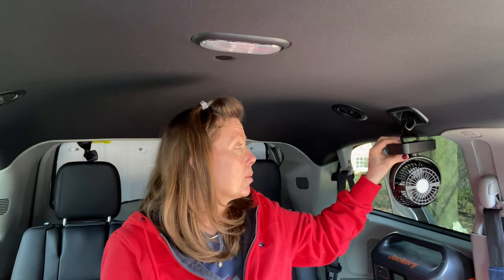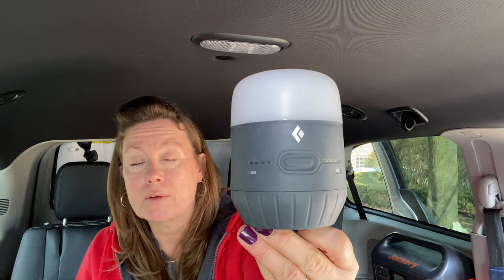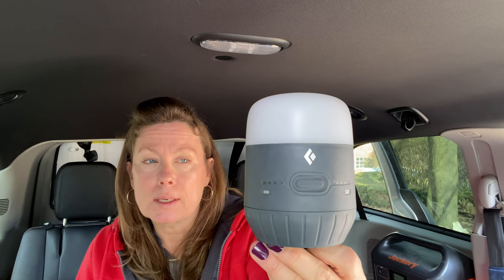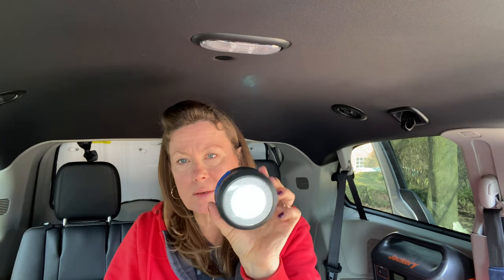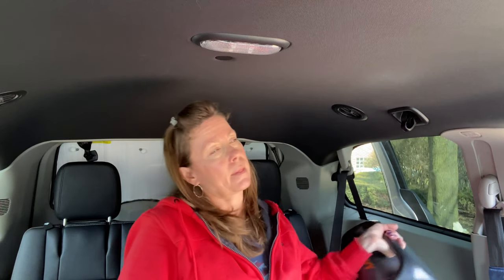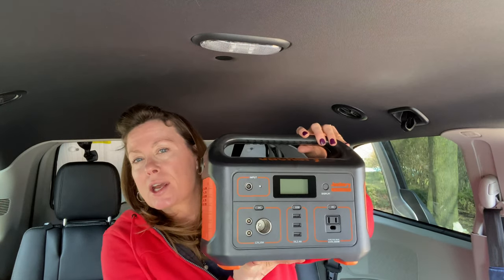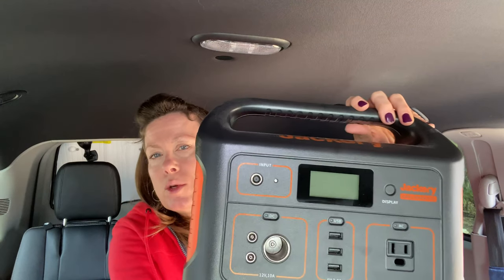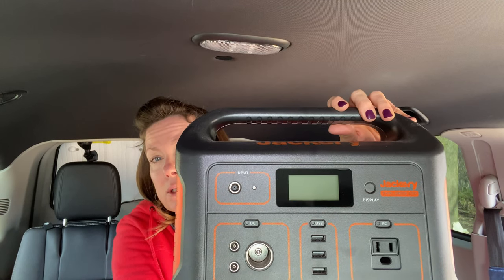All Things USB for Van Camping and Then Some! | Dodge Grand Caravan Awesome Van Camping Adventure!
This video includes all basic items I use when I go band camping. Everyone needs a toilet! So that’s a must have, as well as lighting, a power source, a fan to keep you cool and to help your van stay properly ventilated. Making sure you have water, you don’t necessarily need a water pump, but I really enjoy having one.￼  window coverings are an absolute necessity! And I feel like rain guards are as well. They really help keep the rain out when you have your windows cracked and it’s raining. Also, people have no idea you have your window cracked when you have rain guards on your van!

Female Urination Device, Female Urinal Silicone Funnel Urine Cups Portable Urinal for Women Standing Up to Pee Funnel Reusable Women Pee Funnel, Outdoor, Activities, Camping (Fuchsia)

Alpicool C20 portable compressor...

Coleman ComfortSmart Cot

5 Gallon Water Dispenser,Electric Drinking Water Pump Portable Water Dispenser Universal USB Charging Water Bottle Pump For 2-5 Gallon With 2 Silicone

REENUO 5000mAh Camping Fan with LED Lights, 40 Hours Max Working Time Tent Fan with Hanging Hook, Rechargeable Battery Operated Desk Fan for Home & Office

USB Fairy String Lights with Remote and Power Adapter, 66 Feet 200 Led Firefly Lights for Bedroom Wall Ceiling Christmas Tree Wreath Craft Wedding Party Decoration, Warm White

Kizen Collapsible Camping Lantern - USB & Solar Rechargeable Lanterns for Camping, Hiking, Emergency and Outdoor - Power Outage Supplies - Blue

Kershaw Oso Sweet (1830) Folding Pocketknife with Satin-Finished 3.1-Inch 8Cr13MoV Stainless Steel Blade, Glass-Filled Nylon Handle, SpeedSafe Assisted Open, Liner Lock, Reversible Pocketclip; 3.2 OZ. , Black
Epiphany Outdoor Gear Pocket Bellows - Weatherproof Collapsible Fire Bellowing Tool for Starting Fire- an Essential Camping Gear